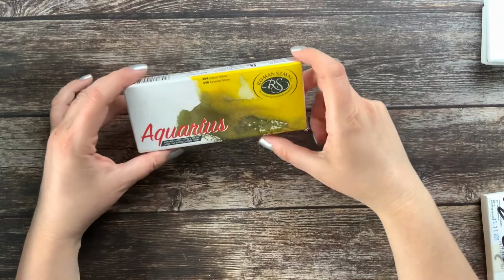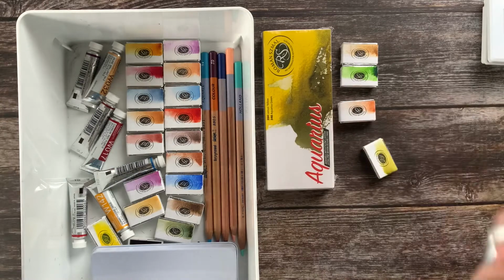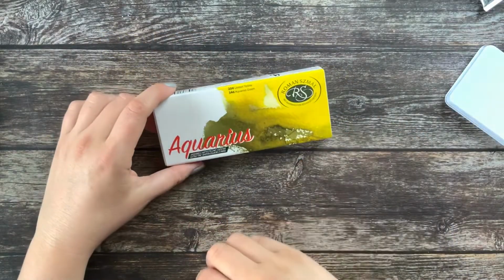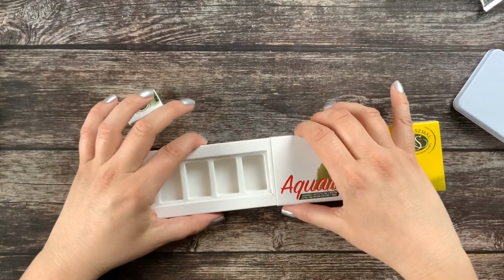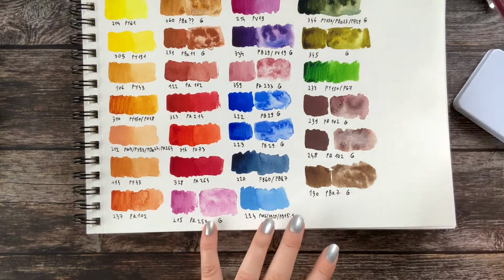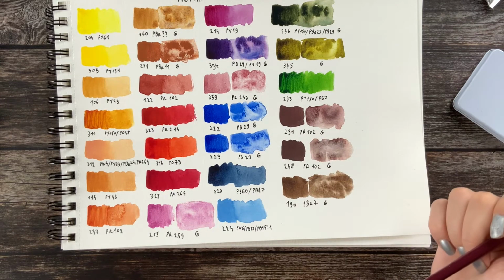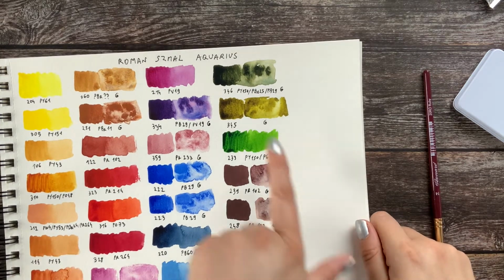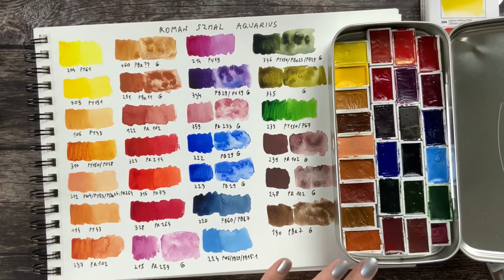Roman Szmal watercolors - swatch and my opinion of the colors I got, do I regret buying them?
Here is the swatch of my Roman Szmal watercolors :)